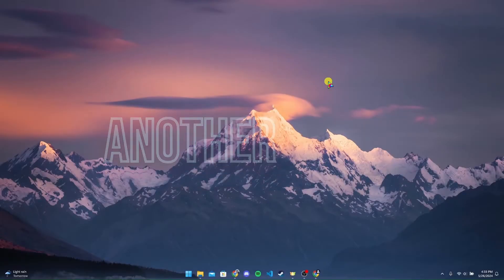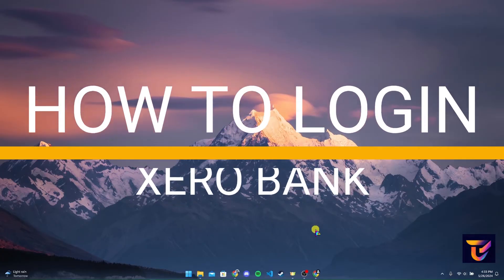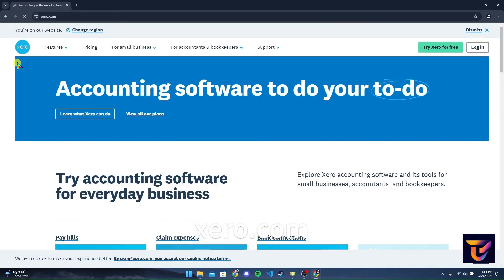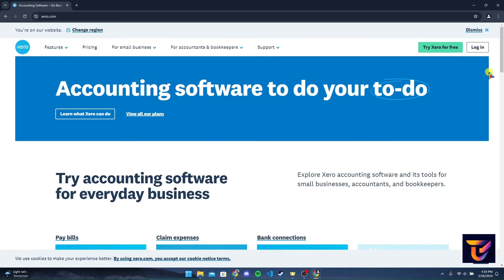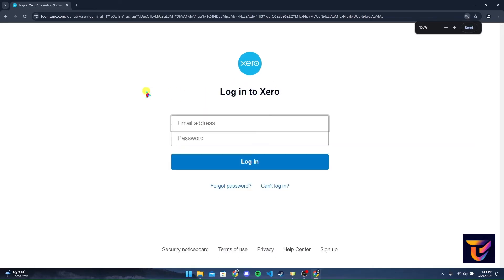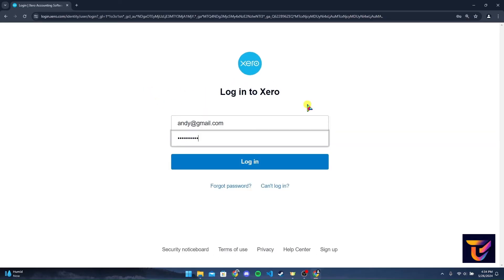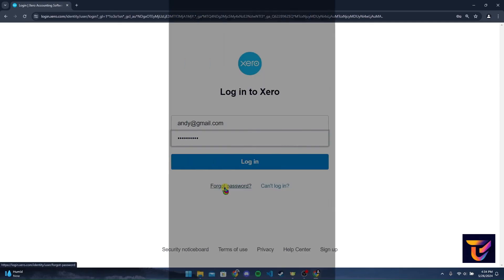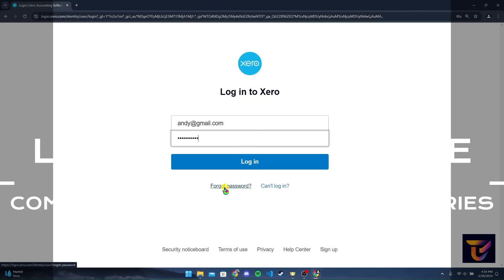How to Login Xero Bank Account 2024?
Unfortunately, Xero isn't actually a bank itself. It's a cloud-based accounting software that can connect to your existing bank accounts for easier financial management.
However, if you'd like a video idea, I can offer this:
Learn how to connect your bank accounts to Xero in this step-by-step guide! We'll show you how to navigate Xero's secure platform and effortlessly link your checking, savings, or credit card accounts. This will allow you to import transactions, reconcile statements, and gain a clearer picture of your finances – all within Xero. Even if you're new to Xero, this video will make the process a breeze, giving you the tools to manage your finances more efficiently.